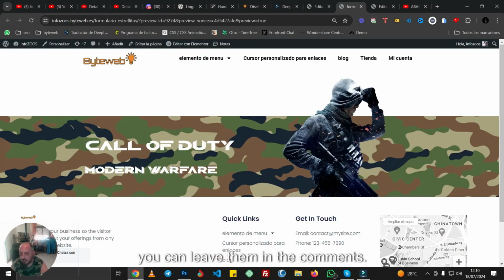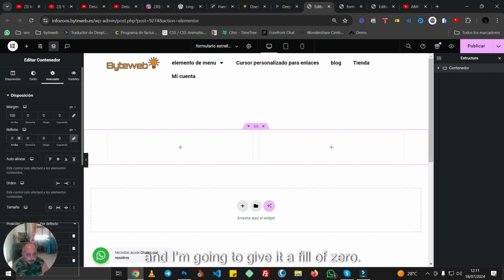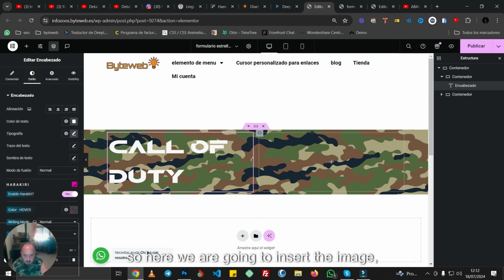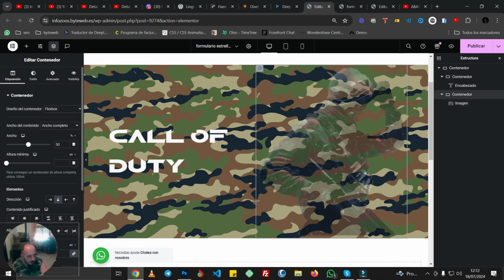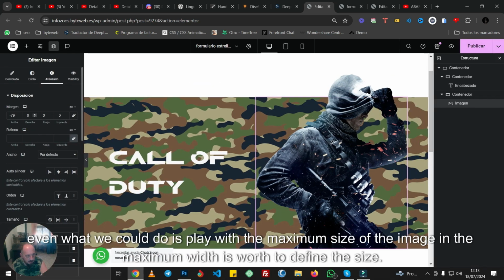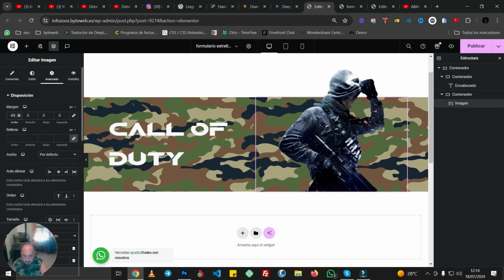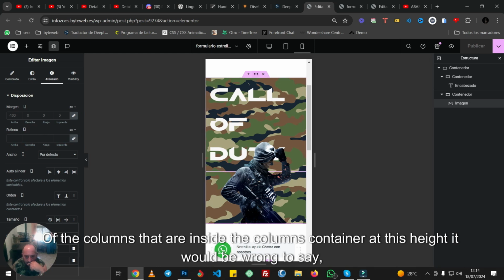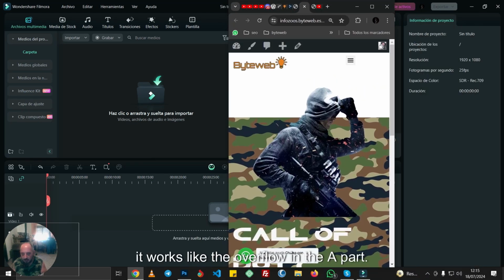✅ Overflow images on Elementor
In this expert Elementor tutorial, we will teach you step by step how to apply the overflow property to images within a container. Discover how to control and customize the behavior of your images to achieve professional and attractive designs. Using advanced techniques and practical tips, optimize the appearance of your website and improve the user experience. Don't miss this valuable content and transform your project with our web design and SEO strategies!